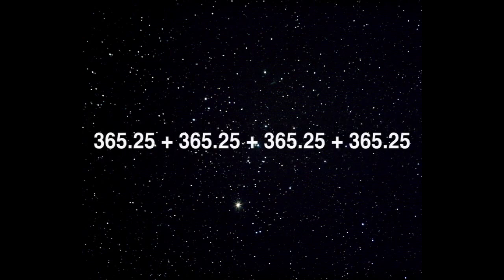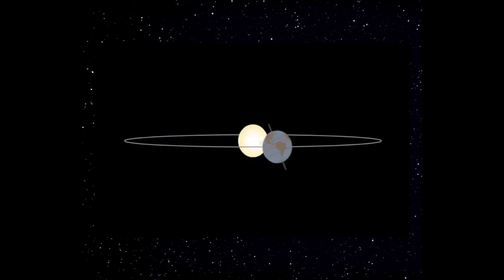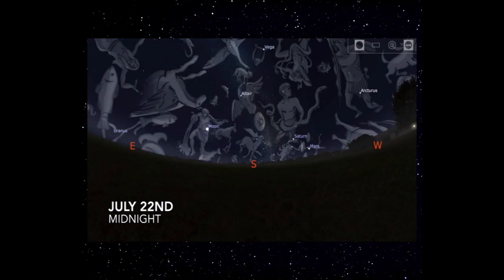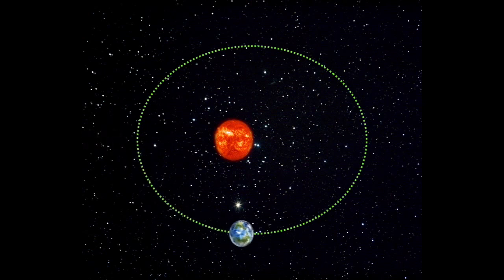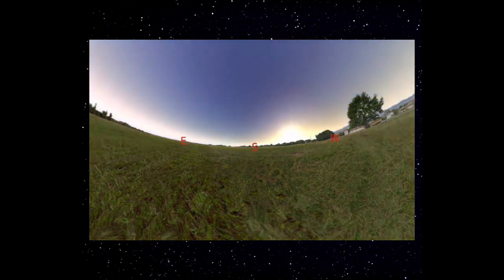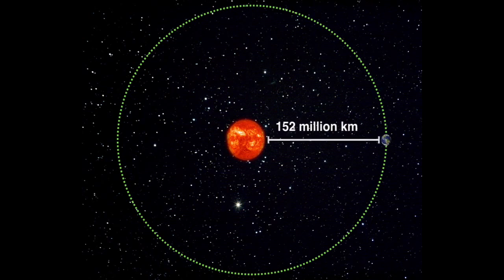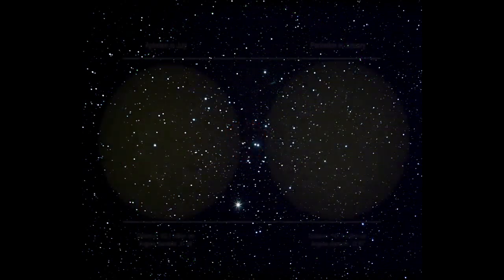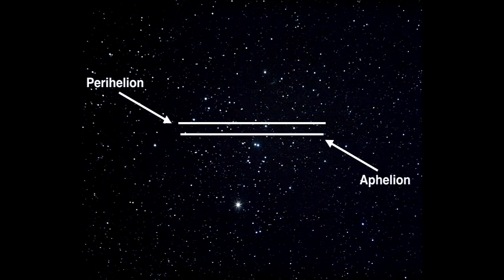Earth Science - Evidence of Earth's Revolution around the Sun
This video is about revolution and earth's orbit around the sun.